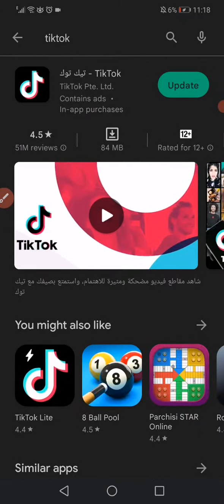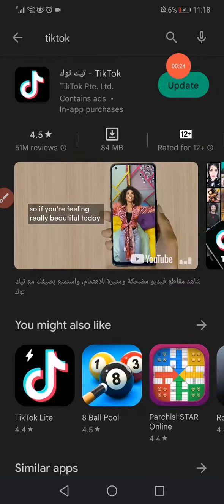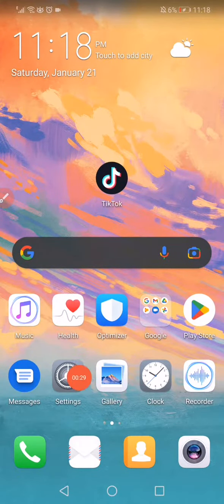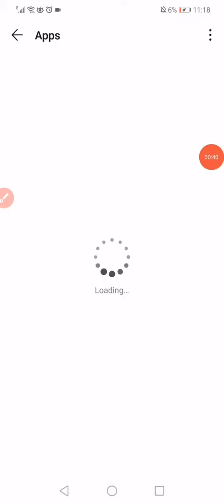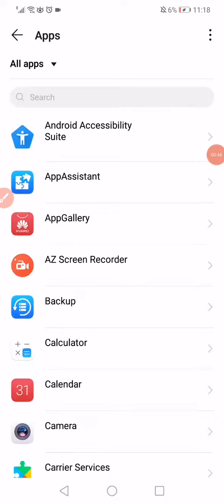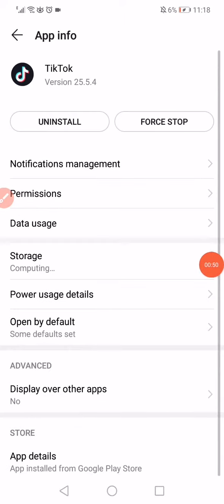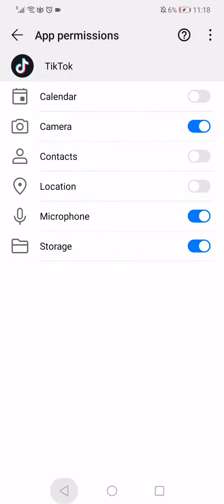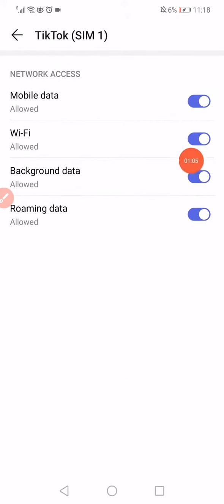Fix TikTok Voice Effects Not Showing 2023